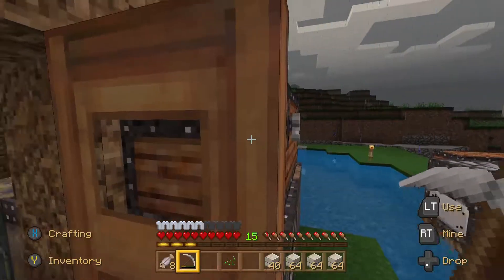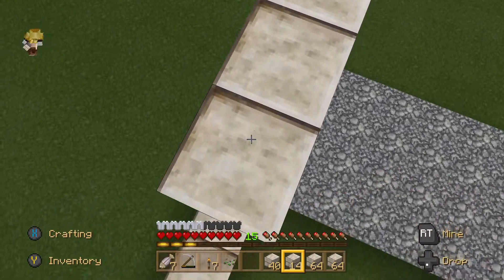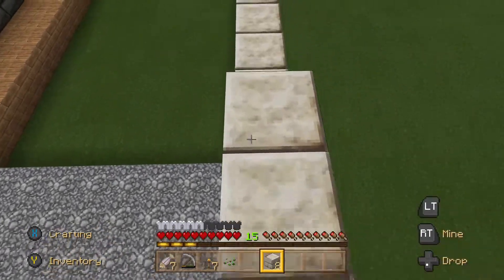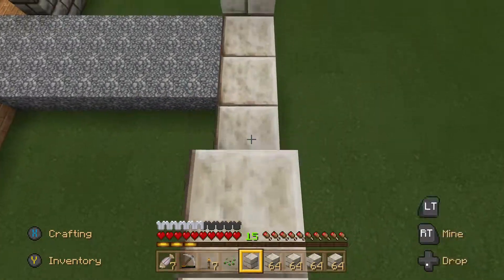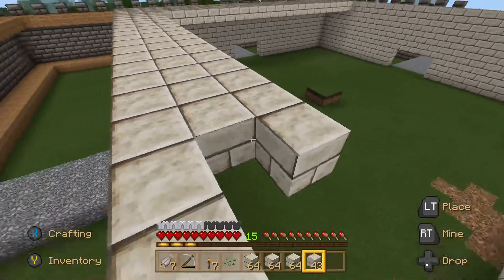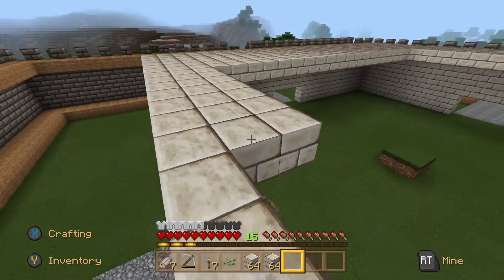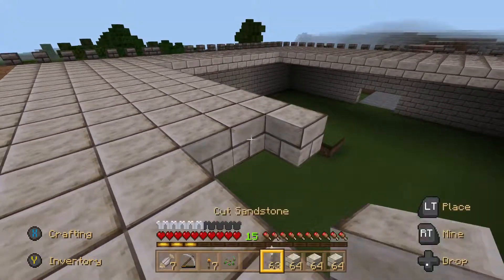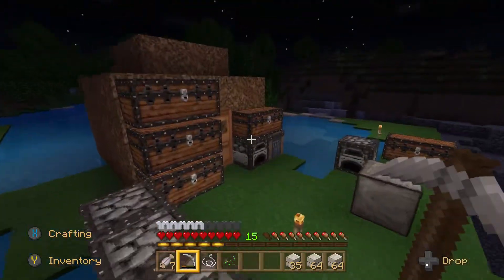The Castle Has Begun - Minecraft: Day 18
I have begun work on my castle which will be my home.